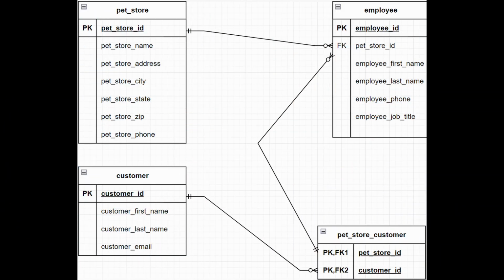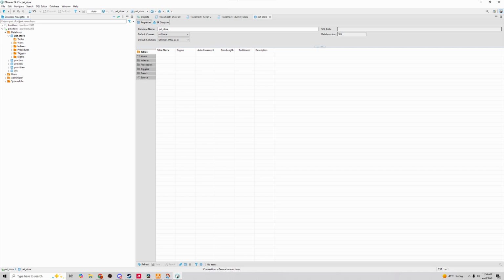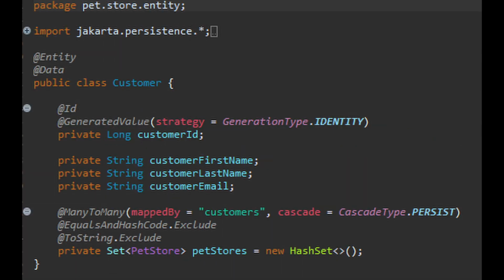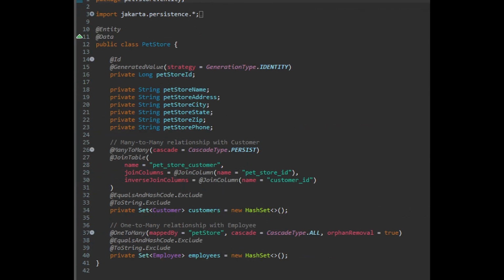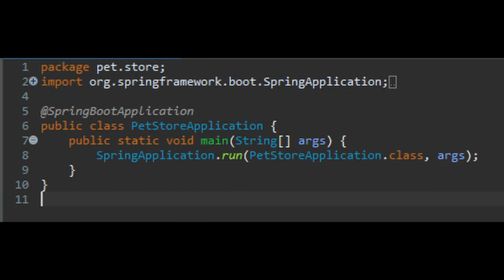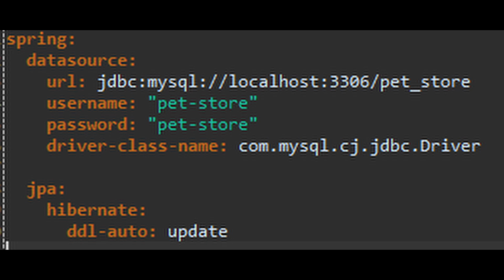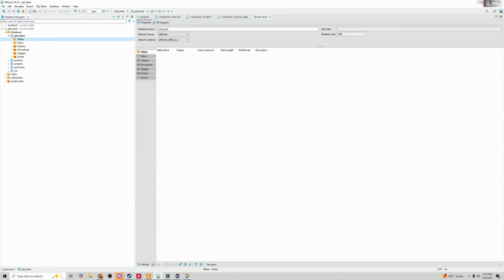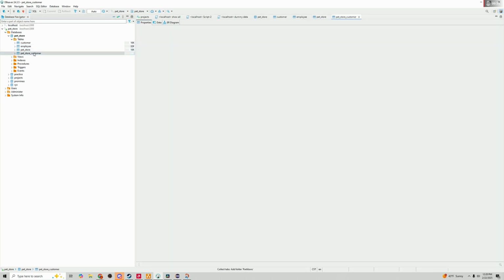Pet Store Rest API Setup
Video Title: Pet Store REST API – Week 13 Spring Boot Assignment

Video Description: Welcome to my Pet Store REST API presentation for Week 13! In this video, I walk through the steps of building a simple Spring Boot application that automatically creates database tables using JPA and MySQL. I cover how to set up the Maven project, create the Entity Relationship Diagram (ERD), define the JPA entities, configure Spring Boot, and demonstrate the successful generation of the customer, employee, pet_store, and pet_store_customer tables.

What You’ll See in This Video:

Overview of the ERD in Draw.io (00:00)
Explanation of the Maven project setup and pom.xml dependencies (00:30)
Review of the @Entity classes (Customer, PetStore, and Employee) (01:00)
Spring Boot main class configuration with @SpringBootApplication (02:00)
Demo of application.yaml for database connection and JPA settings (02:30)
Running the application and verifying the auto-created tables in DBeaver (03:00)
Technologies Used:

MySQL
Lombok
Eclipse IDE (or your preferred IDE)
GitHub Repository: